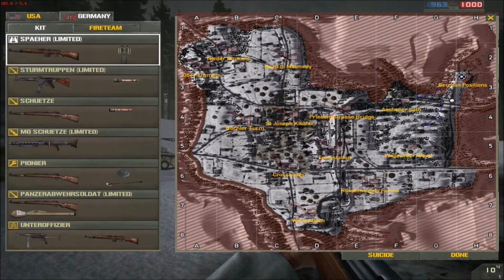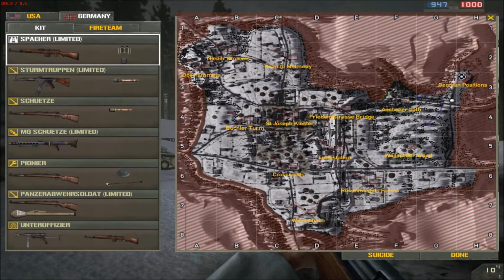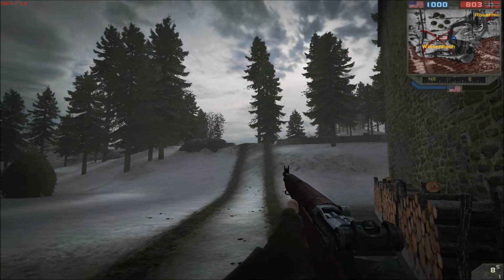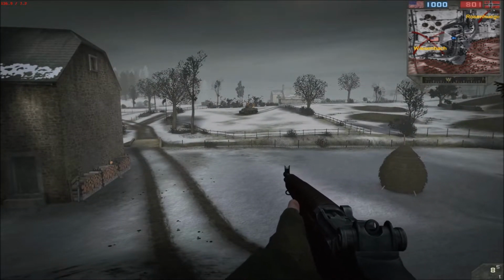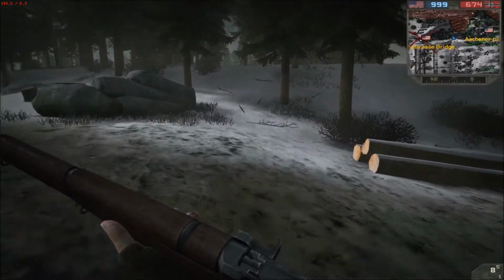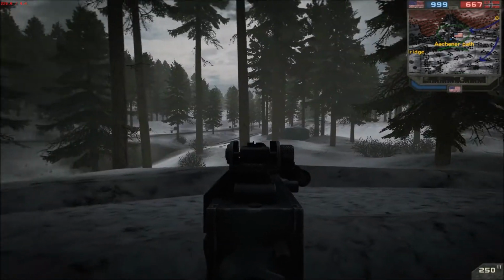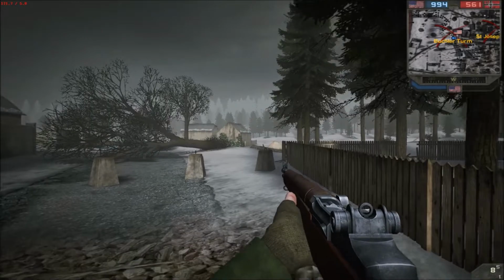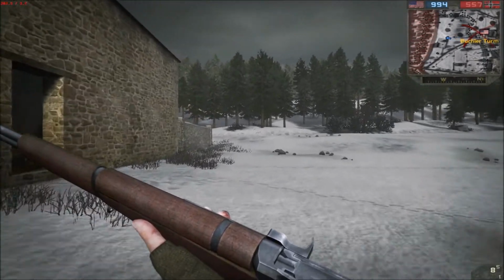Historical Background - The Battle of St. Vith in Forgotten Hope 2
Today it's 75 years ago that St. Vith fell to the Germans in the Battle of the Bulge. To commemorate this important battle, I made a history video about it, using the Forgotten Hope 2 map.

Content:
- General introduction on the Battle of the Bulge
- Explanation of flagnames on the map
- Walkaround and day by day report of the Battle of St Vith, from the 17th of December to the 21st of December 1944

Sources I used to create this video:

Beevor, Antony: Ardennes 1944, Hitler's Last Gamble, 2015 (9th edition, 2019)

And of course Forgotten Hope 2, the mod for Battlefield 2. St Vith map made by otolikos.